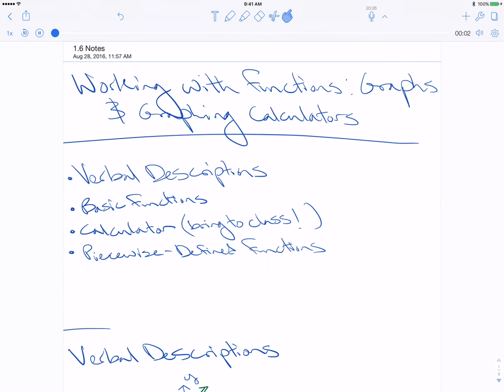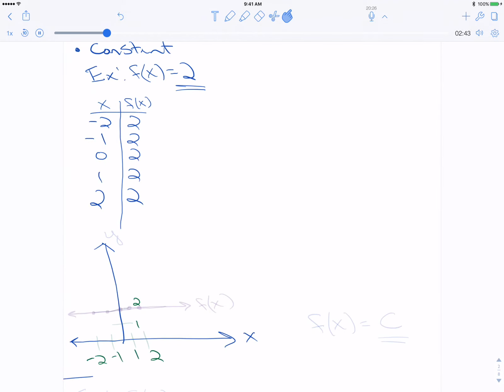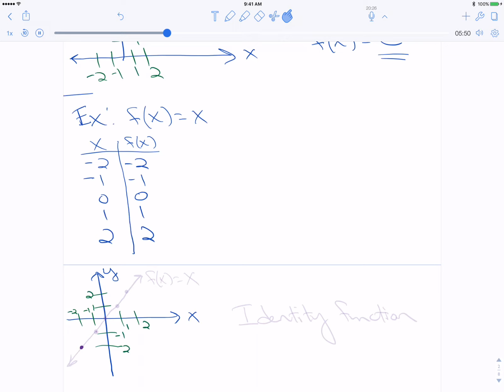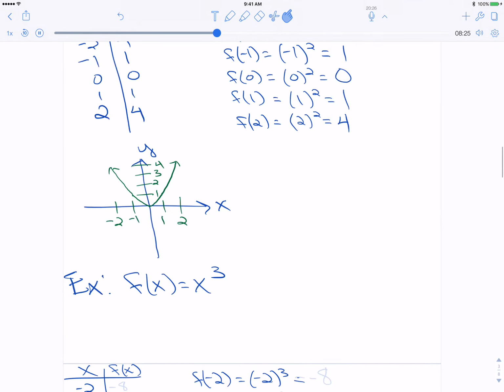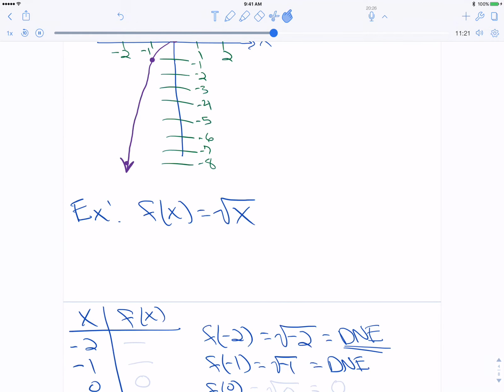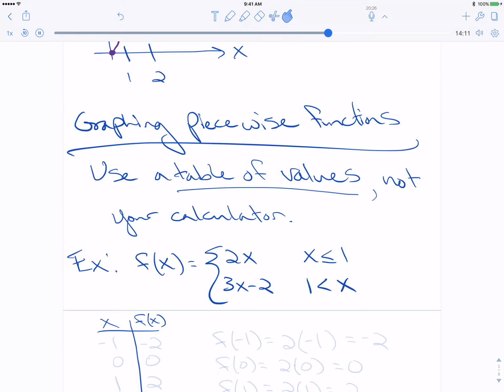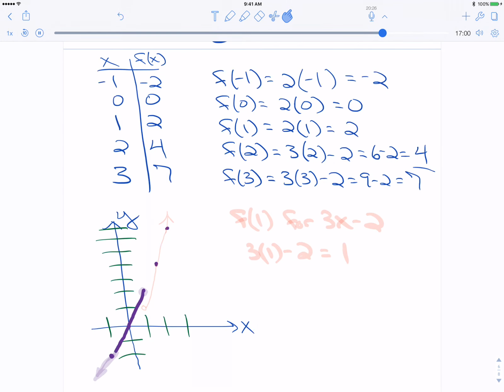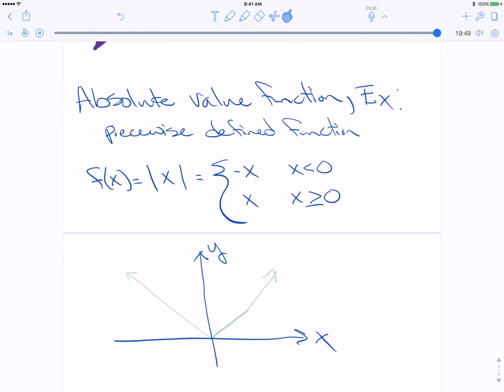College Algebra through Modeling Section 1.6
Graphs and graphing calculators. Piecewise defined functions.